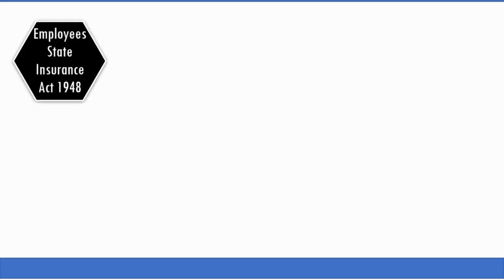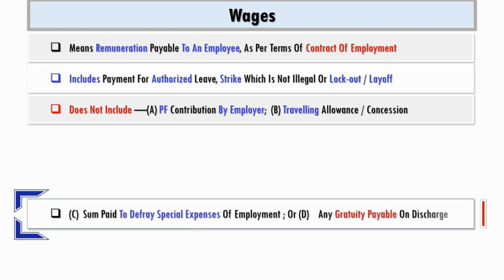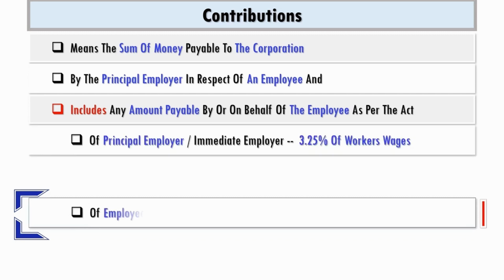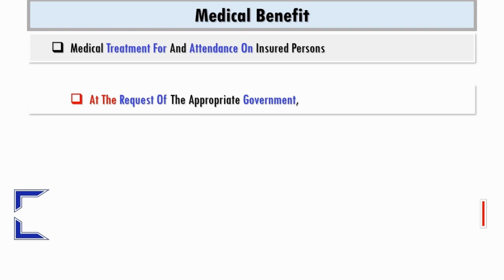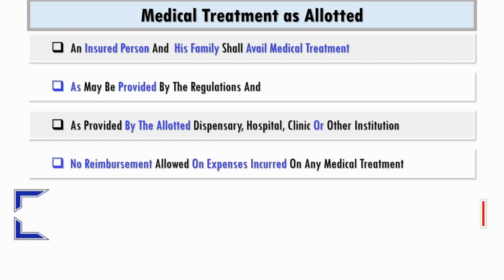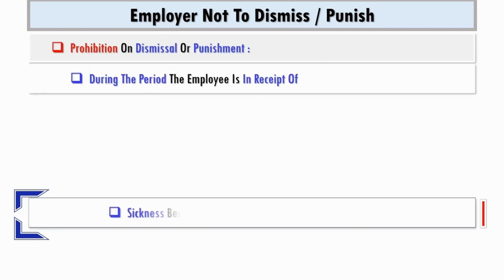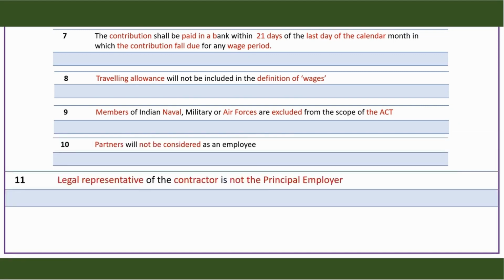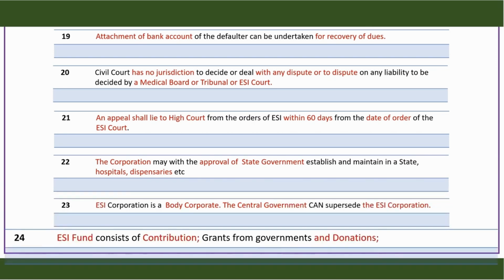CMA 113 7B ESI Act 1948 7 MAR 23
Employees State Insurance Act 1948
⌚ Timestamps

0:09 Object & Scope
4:57 Contribution
6:57 Benefits
9:16 Terms of Benefits
11:37 Complaint / Recovery
13:33 Review Your Progress

CMA
CMA INTER
CMA  BUSINESS LAW
CMA COMPANY LAW
CMA INDUSTRIAL LAW
CMA MERCANTILE LAW
COST ACCOUNTANCY
COST AND MANAGEMENT ACCOUNTANCY
CMA BUSINESS LAW AND ETHICS
PAPER 6 BUSINESS LAW
PAPER 5 BUSINESS LAW AND ETHICS